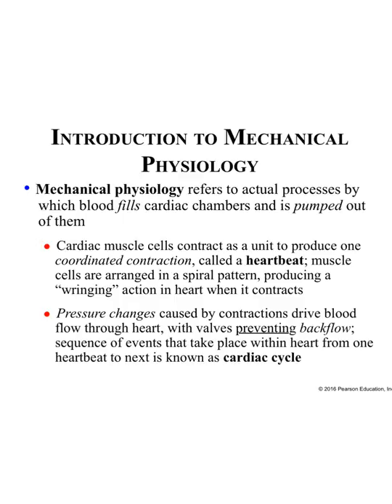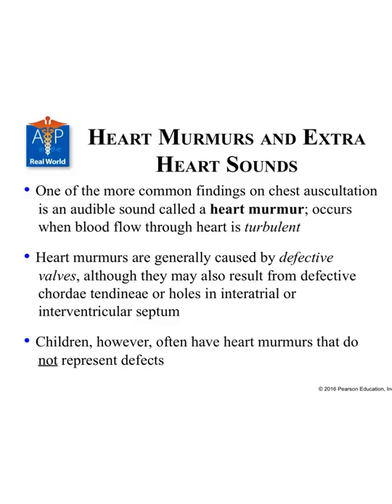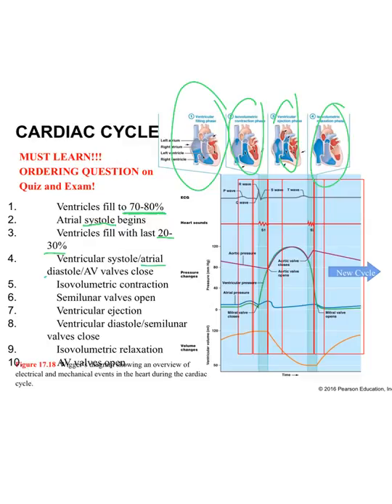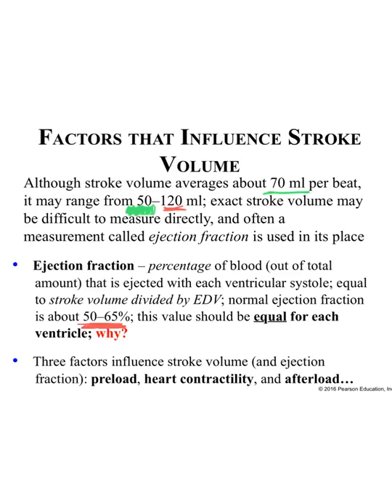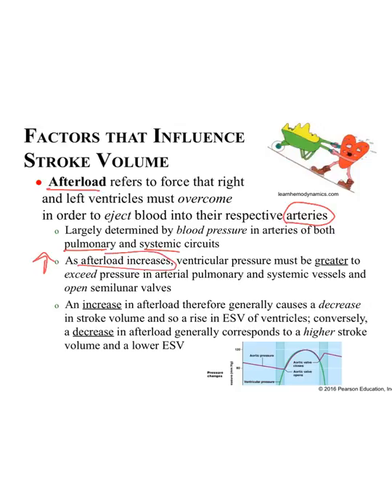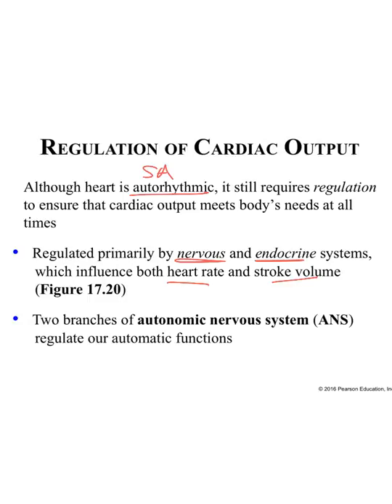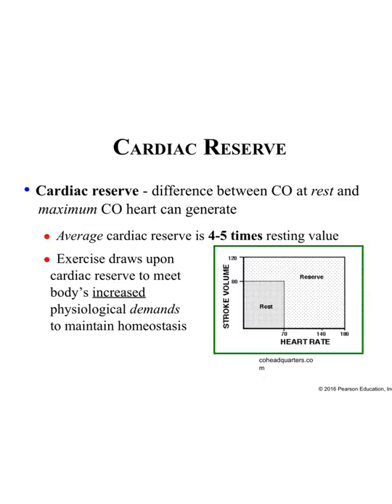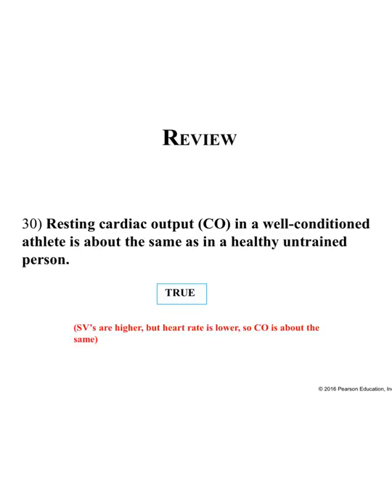Heart part 2 video 2